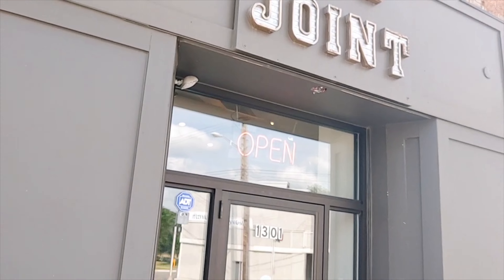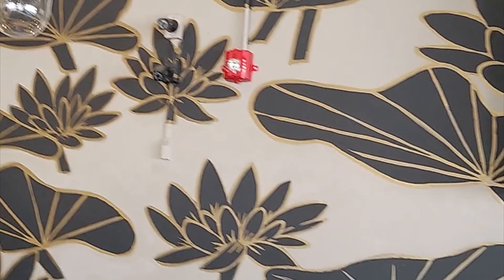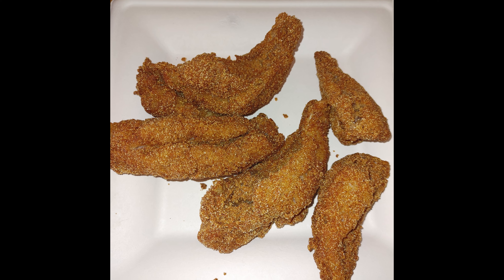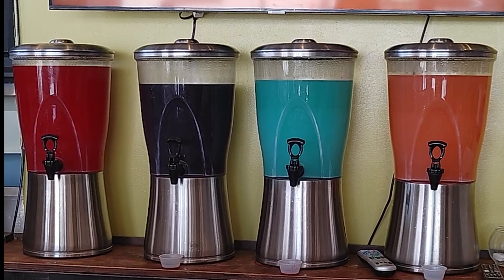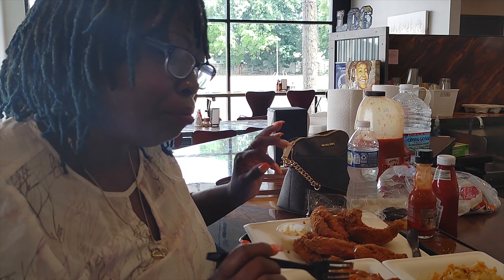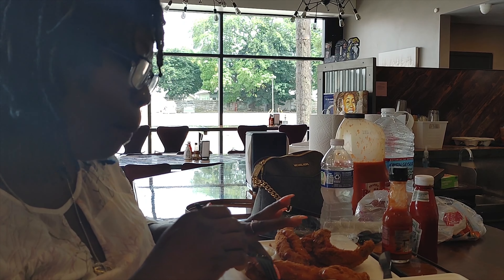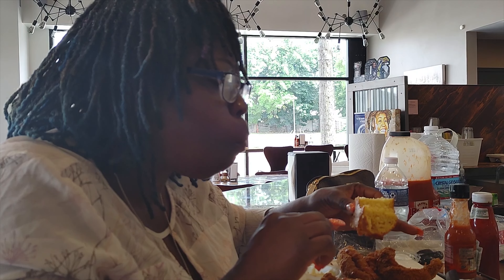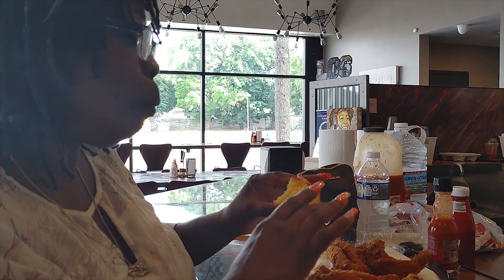TY'S JOINT REVIEW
Dropping some knowledge about Ty's Joint in Kalamazoo MI.